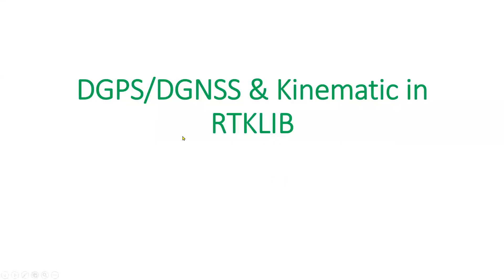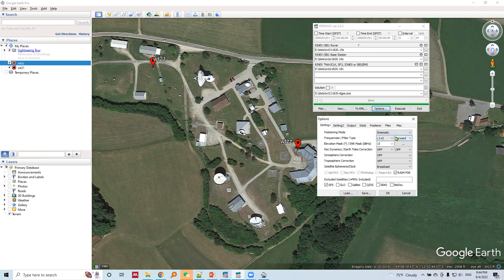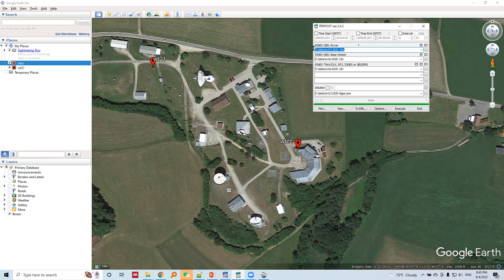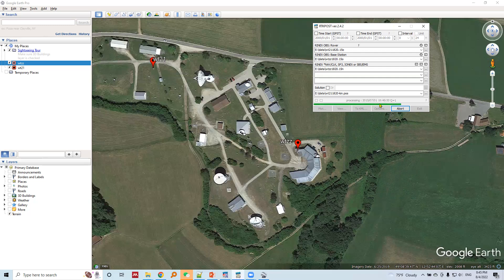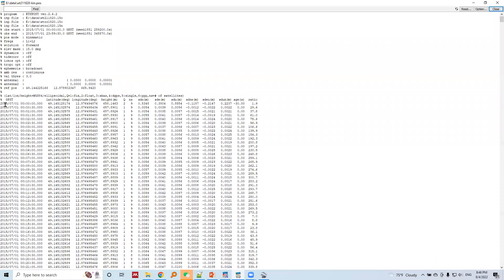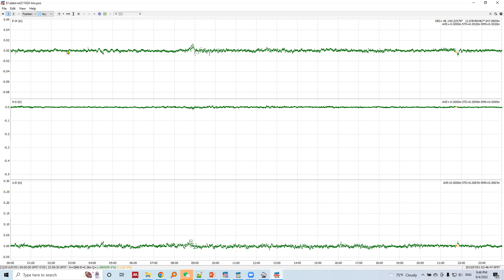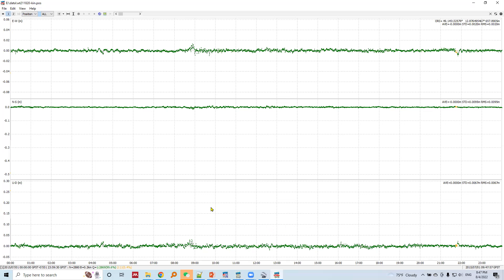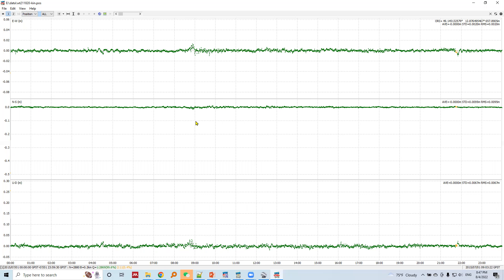Kinematic Positioning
Base and rover way of GNSS data collection and relative positioning process is implemented in DGPS and Kinematic positioning mode. The position of rover is determined relative to base station. The solution of  DGPS is better than SPP and the solution of Kinematic positioning is better than PPP (at mm level accuracy for very short baseline). Kinematic positioning is performed in this video.